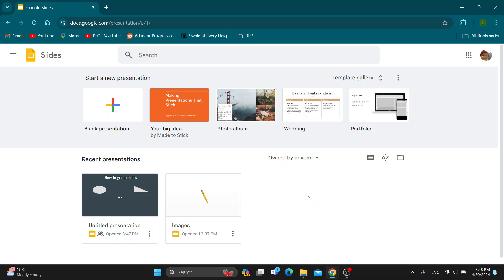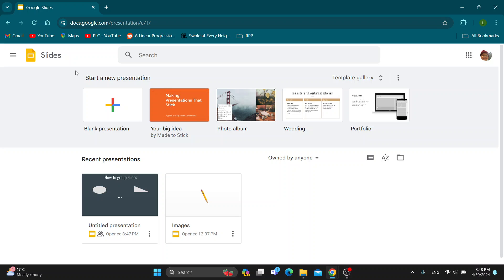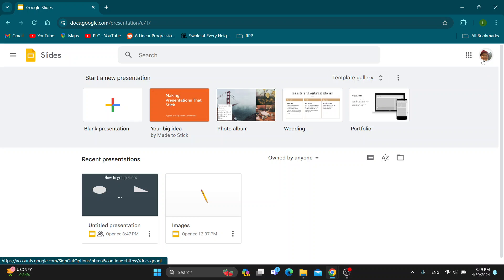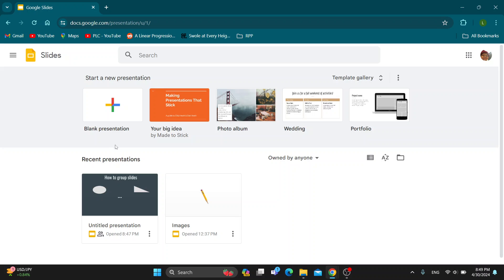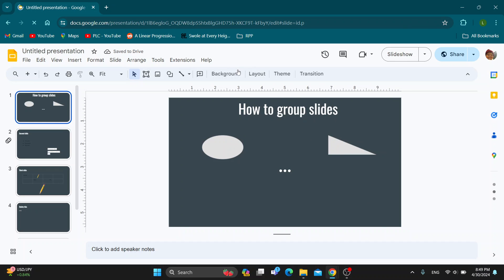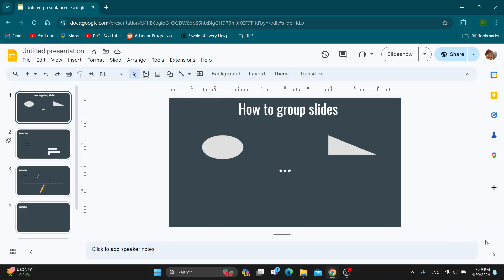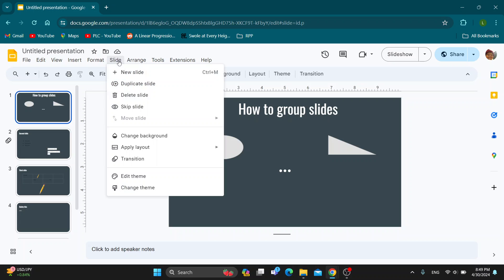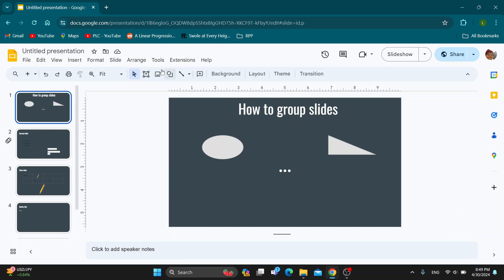How To Find The Explore Button On Google Slides Tutorial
Today we talk about find the explore button on google slides,how to use google slides,explore tool,google slides tricks